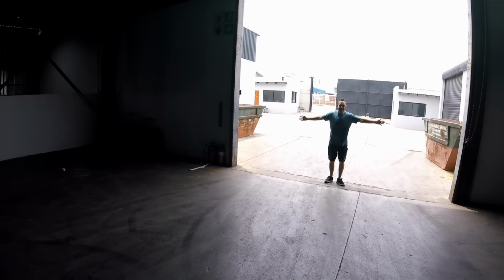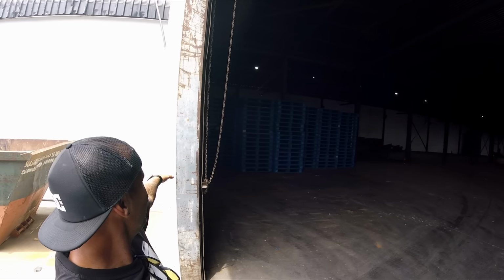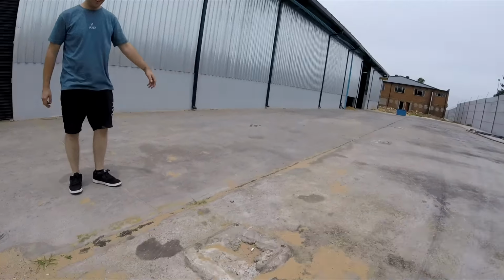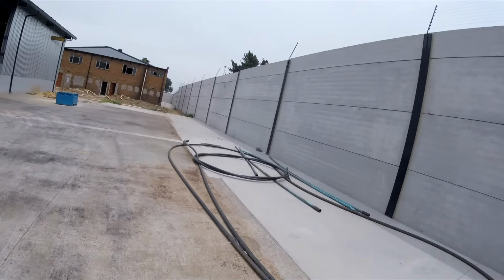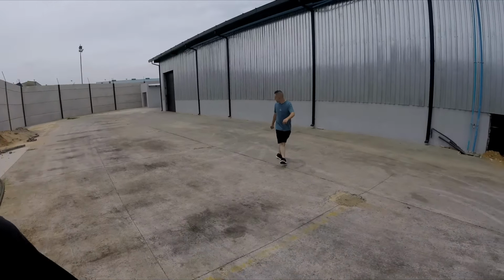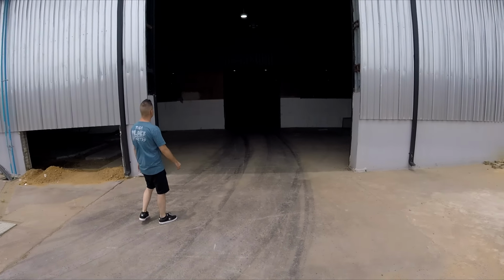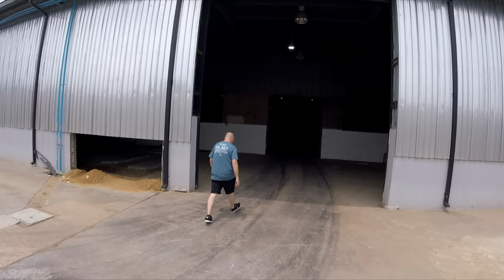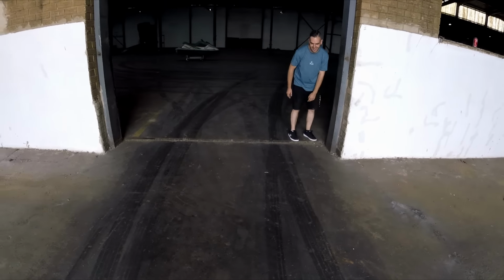*WRECKED* my car for KEN BLOCK 43 - HOONING TRIBUTE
LETS BREAK THE INTERNET -

So it feels the same way my car does and so we can spread the LOVE to all the HOONS out there, those who do and those who don't and to those who haven't tried yet. This one is for all of your out there, my crashed car, putting it all on the line, squeezing through tight spaces without bumping into walls and and and.

So I crashed my car, its pretty wrecked, but I tried straightening the car and carried on driving anyways even though the car was pulling all directions

Really hope that you guys love this video, it took a lot of blood sweat and tears to make this happen. I really wish for many more like this to come in the very near future